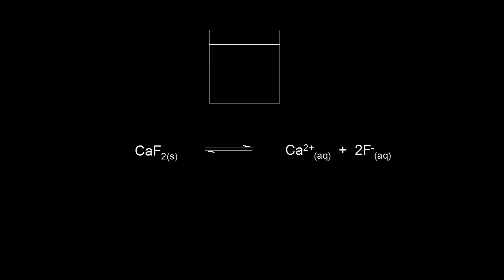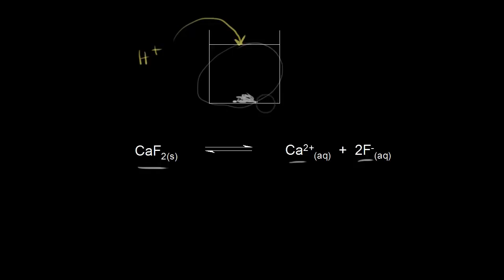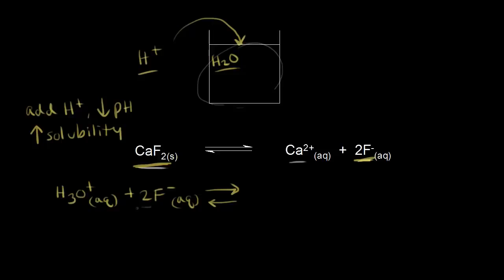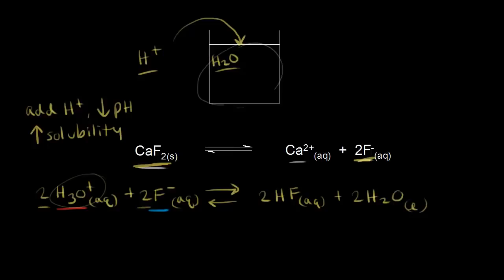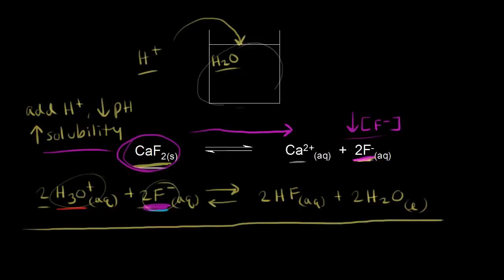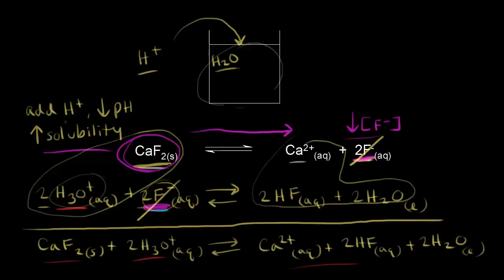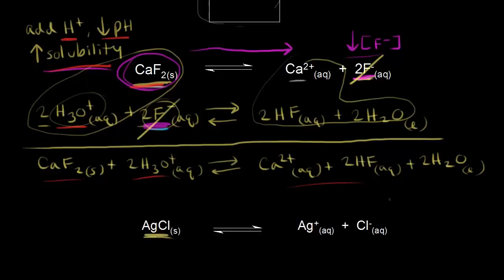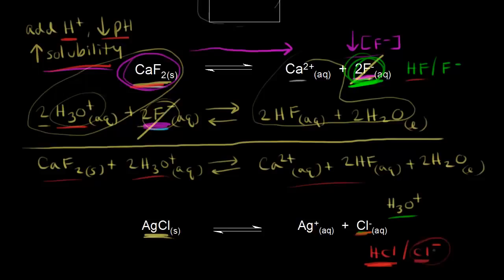Solubility and the pH of the solution | Chemistry | Khan Academy